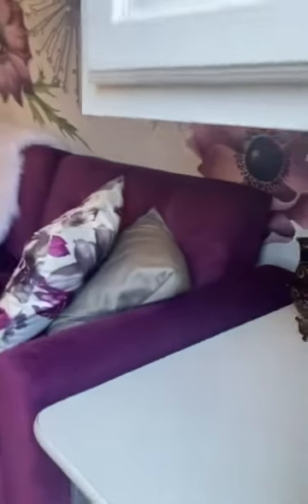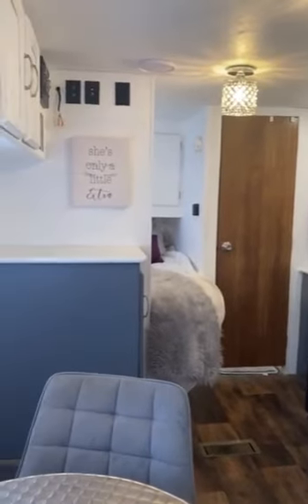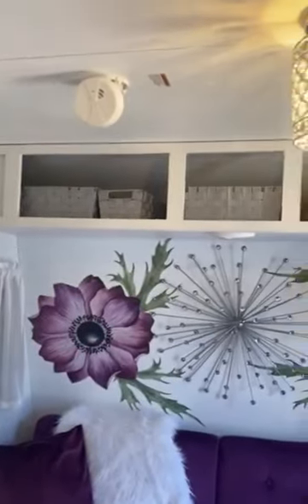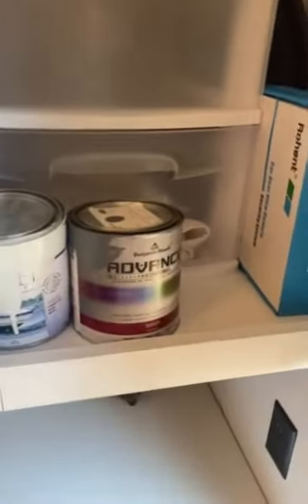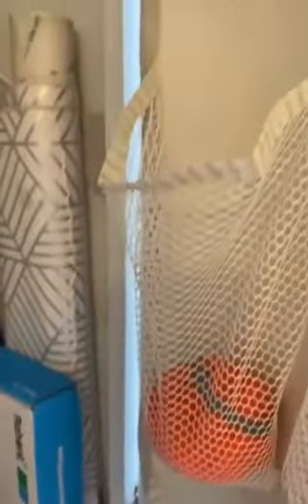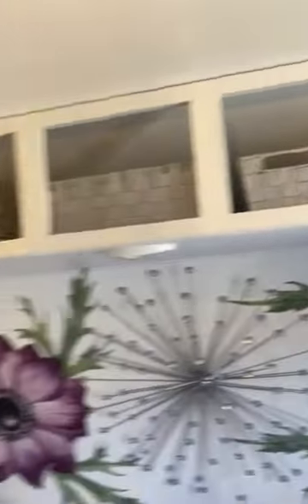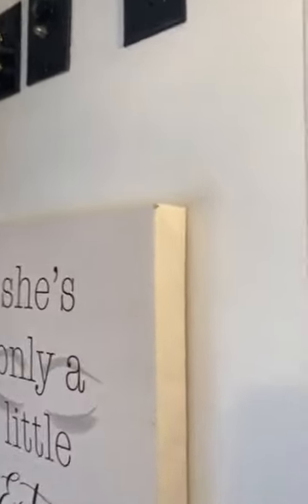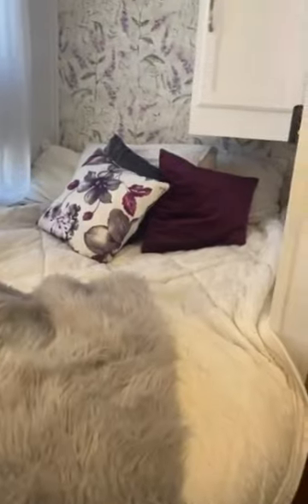Renovated 2017 Keystone Springdale 23 Ft Long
This renovated Keystone Springdale travel trailer is clean and remodeled, measuring 23 feet in length with a GVWR of 5,985 lbs and dual axles. It includes a title in hand and DMV registration paid through July 2025. The trailer sleeps four and features a Dometic fridge with freezer, a 3-burner stove with oven, a microwave, and a Jensen AM/FM CD DVD player with exterior speakers. The rooftop AC unit blows cold, and the heater warms quickly.

Message me with your phone number for a video tour! I can help you coordinate delivery to any city and state!

The full bath includes a tub, shower, and toilet. There is a queen plush bed with a Buddy Bedding set, a futon couch, and decor included. The power awning comes with lights, and there is a power jack, 60 lbs of propane, two batteries, and an outdoor shower. The tanks include a 40-gallon gray water tank, a 38-gallon black water tank, a 60-gallon freshwater tank, and a 6-gallon water heater. Additionally, it comes with a sway control distribution hitch and Uconnect for braking.